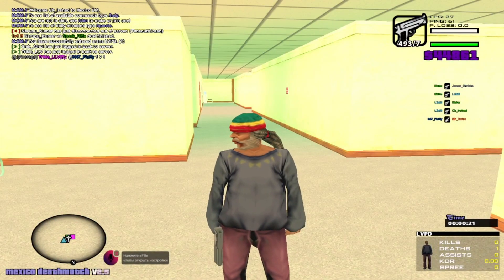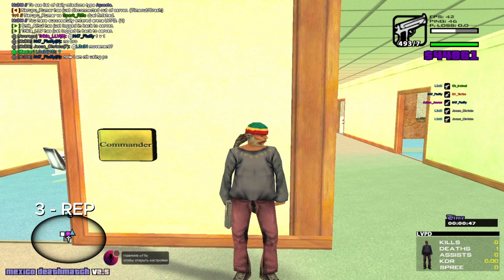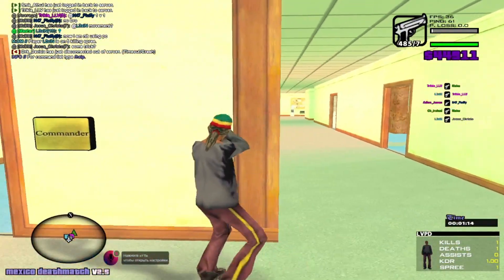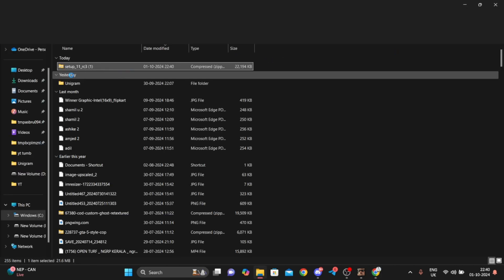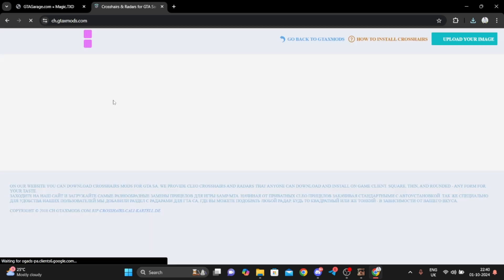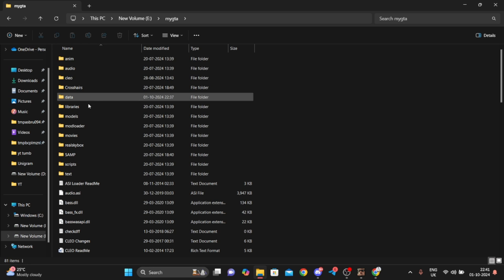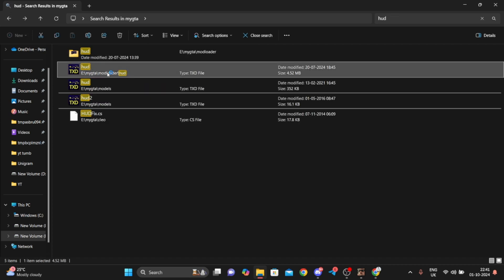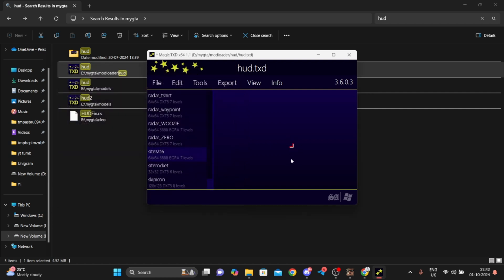HOW TO SET CROSSHAIR ON PC | EASY WAY | SAMP LAUNCHER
Hy famee 😍.

         Welcome to My video 😇 Don't

UPI ID :- ckmohdirshad@okhdfcbank